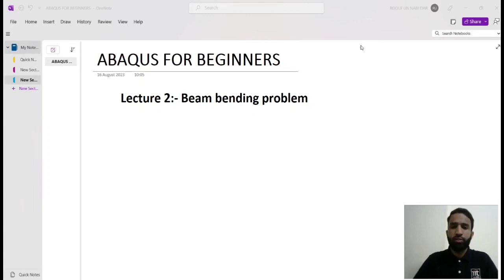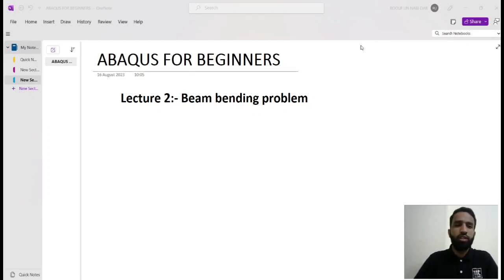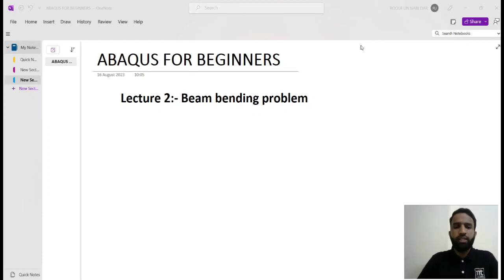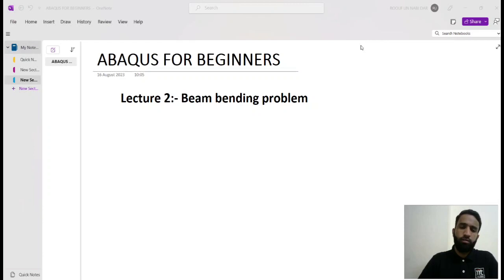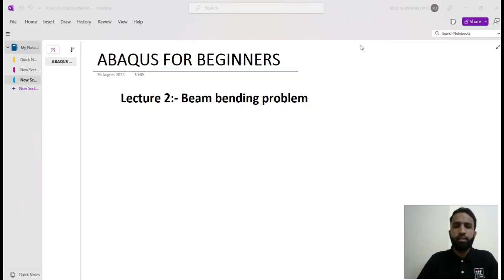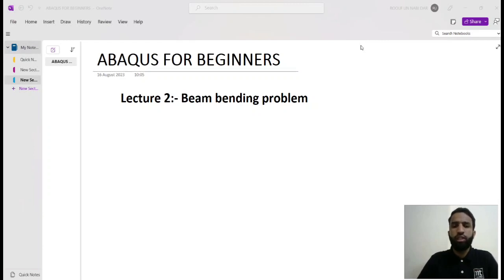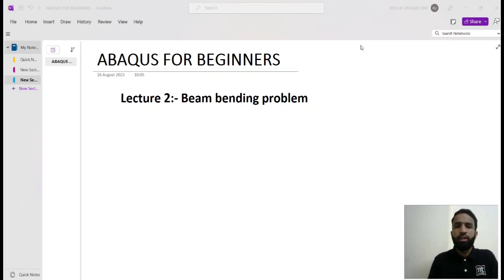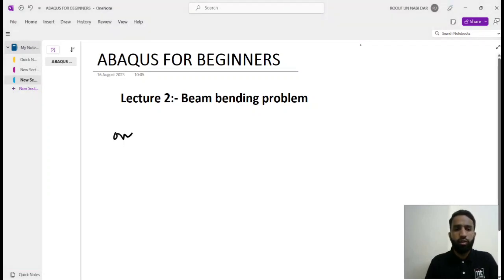Beam Bending in ABAQUS-1D |Abaqus for Beginners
Here we are solving a steel cantilever beam problem (1-D) in Abaqus. This will help you have a first hand-on experience of Abaqus.